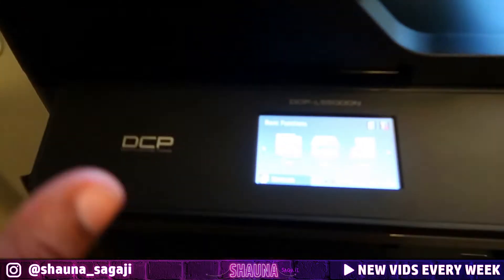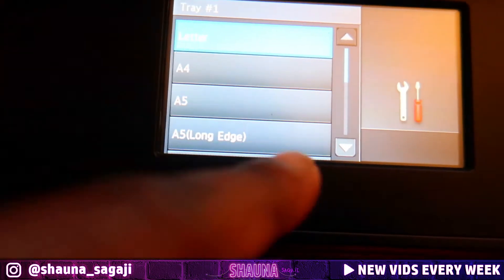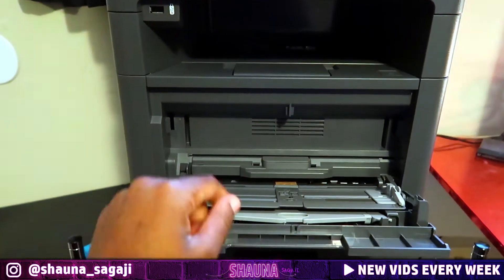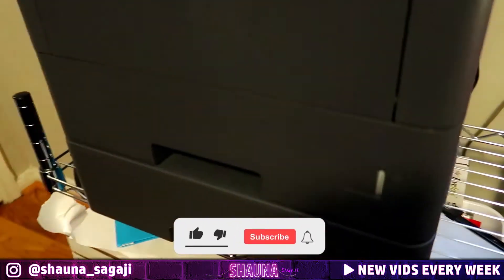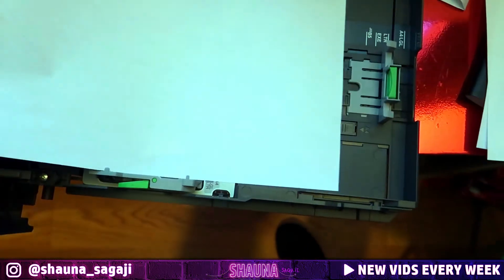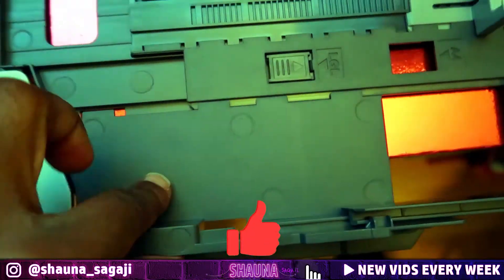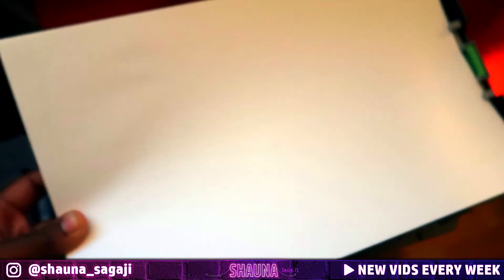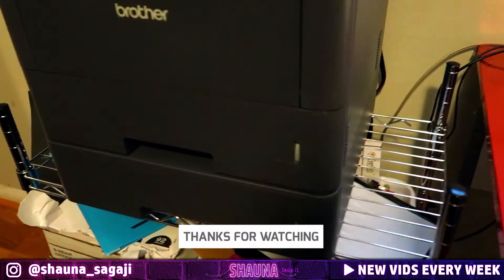Setting Up Signing Agent Dual Tray Printer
[START YOUR LLC]

Having a dual tray printer as a Notary Loan Signing Agent is an incredible useful tool. But sometime knowing the proper way to set up your computer is difficult or confusing. So if you are like me and you bought an additional brother lower optional tray I will show you just how to turn your single tray printer in to a dual tray printer and get it on the right dual printing settings.

[NOTARY ESSENTIALS]
Notary Journal
Notary Stamp
Ink Pens

[LOAN SIGNING ESSENTIALS]
Brother Laser Printer
Letter Paper
Legal Paper
Notary Signing Journal
Sign Here Tabs
Carrying Bag
Blue Ink Pens

[START BUILDING WEALTH]
Claim you free stock like Apple, Ford, or Facebook. In order to claim your stock, sign up and join Robinhood using my

[LIFE INSURANCE]
Sign up for Life Insurance in as little as 5 mins
Building wealth is important. But what good will that do if you leave your family in debt. So look out for your family now, while you can and get yourself some life insurance.

NOTARY REQUIRMENTS? "Be 18yrs, A legal State Resident, No Criminal Record"
HOW MUCH DOES NOTARY MAKE? "$5 per notary (and $15+ travel charge if mobile) - check state regulations"
HOW MUCH DOES LOAN SIGNING AGENTS MAKE?  "Realistically $30-$150 per signing"
DO YOU NEED A DEGREE TO DO NOTARY WORK? "No."
HOW MUCH NOTARY CERTIFICATION? "$80-$300 (each state's price differs)"
HOW MUCH LOAN SIGNING AGENTS CERTIFICATION? "$70-$300 (each state's price differs)"
CAN I SKIP NOTARY AND JUST BE A LOAN SIGNING AGENTS: "No, required by law to be a Notary first"